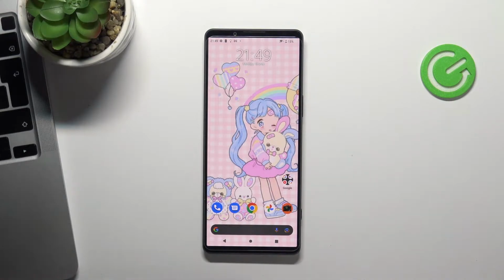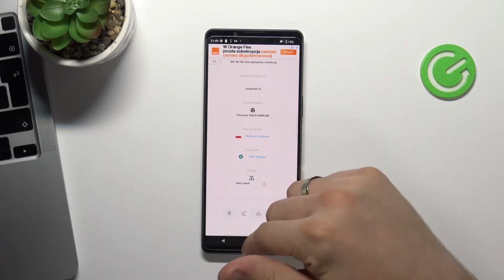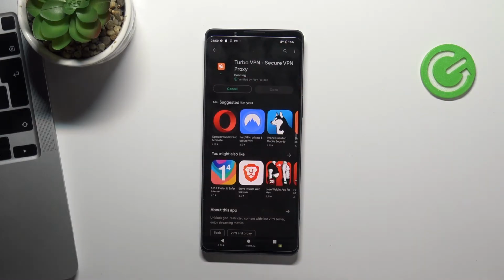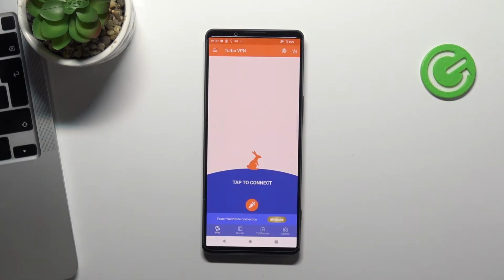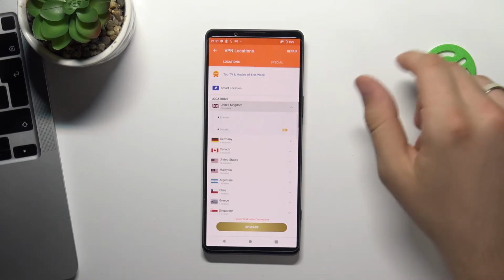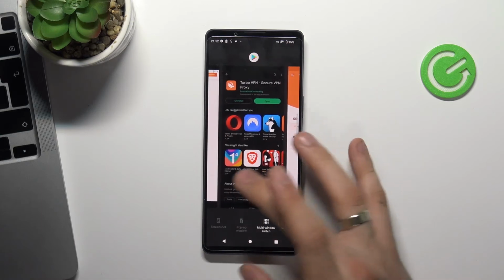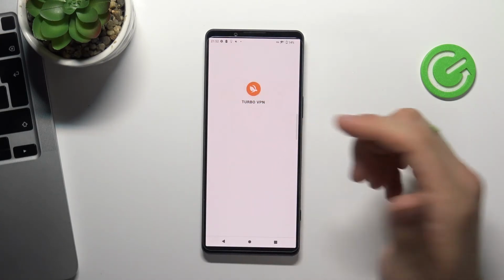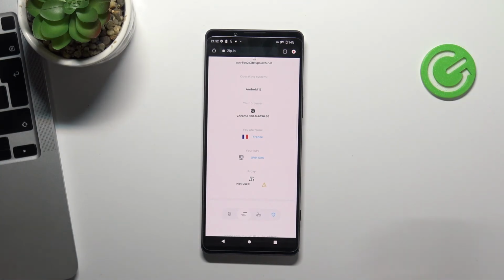How to Change VPN on SONY Xperia 1 IV - Set Up VPN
Best VPN Find out more about SONY Xperia 1 IV
Hi! If you want to know how to change VPN on SONY Xperia 1 IV, watch this tutorial. Our expert will show you how to change the VPN, find out what application to download and how to use it to successfully change the VPN on your device. If you want to know more about SONY Xperia 1 IV, visit our YouTube channel.

How to change VPN on SONY Xperia 1 IV? How to set up VPN on SONY Xperia 1 IV? How to set VPN on SONY Xperia 1 IV? How to install Turbo VPN on SONY Xperia 1 IV? How to use the Turbo VPN app to change VPN on SONY Xperia 1 IV?